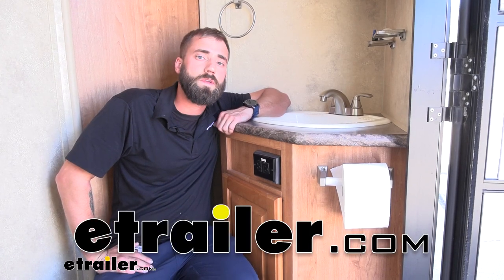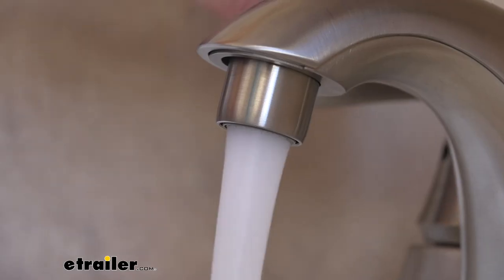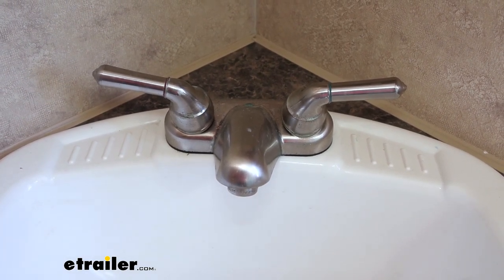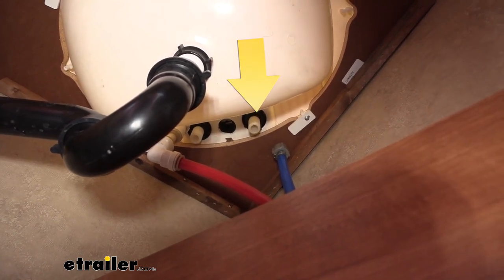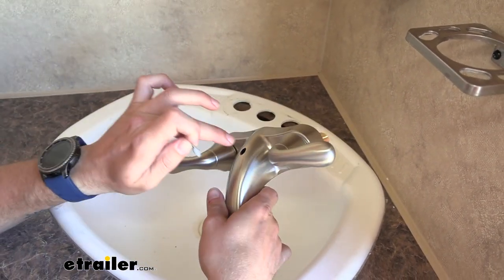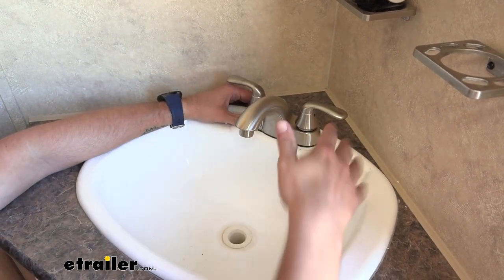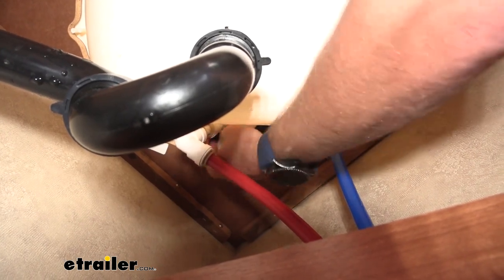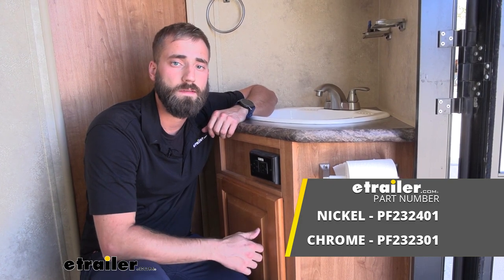Phoenix Faucets Hybrid RV Bathroom Faucet Installation - 2010 Forest River Flagstaff Classic Super L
Search for other popular Forest River Flagstaff Classic Super Lite Travel Trailer parts and accessories:

Hey guys, Kevin here with etrailer, and today we'll be showing you how to install the Phoenix Faucets Hybrid RV bathroom faucet, here on our 2010 Forest River Flagstaff Classic Super Light travel trailer. So, if your bathroom faucet has just stopped working, or maybe it's just kind of getting corroded and just doesn't really look the best, and doesn't really match the aesthetics of your trailer anymore, the Phoenix Faucets Hybrid RV Bathroom Faucet may be the right solution for you. This faucet has a two-handle design, one for your hot and one for your cold. It comes in a brushed nickel or a chrome finish, so that you can match the aesthetics of your trailer. And, the inlet shanks itself are made of brass instead of plastic, like a lot of RV trailers' are. So, it's gonna help you out, because it's not gonna have those threads kinda get chewed up when you're trying to screw on your connections, like some of those plastic ones will.

This faucet has a low-flow aerator on it, that only has a 1.5 gallon per minute rating. And what that means, is it's not gonna blow through your water tank super quickly. It's gonna give you just the right amount that you need to wash your hands, brush your teeth, or do anything that you might need to while in your RV. Installation of this faucet is going to be super simple. The hardest part really is just gonna be getting up in there to screw on your water connections, just because RV manufacturers don't typically give you enough room to really get in there and work.

So, here's our neighbor's current faucet. As you can see, it's kinda getting worn out, the finish on is kinda getting ruined, and it's just nothing that you can really clean off. It just kind of happens over time. Buildup kinda gets on there and eats through it. So we're gonna go ahead and replace it.

To replace that, there are two fittings down below that are just a screw-on fitting. So, we will have to get under the sink, which pretty tight space, especially in campers just like this, where you really just have this really, really tiny cabinet, but should be super simple. We're just gonna unscrew those off, and we'll be able to pop our old faucet off. So here's the fittings I'm talking about. These just simply screw on.

This is typically gonna be what you're gonna find on any kind of faucet like that. With these, they are plastic. You shouldn't have to really use any tools to get them on and off, but they may be a little bit tighter than your hand can handle at first. But, you do wanna be real careful if you use like channel locks or anything like that. It can kind of start to maul up that connection point, and then you're not gonna be able to really get it on there properly, and you can end up having a leak. So, here's a little bit of a view of what I was talking about. Here's that little connection point. Really, it just screws on. So, we can go ahead and get our cold water inlet out, and then we can start unscrewing our faucet. If you look at those two inlets, there's these black rings that are around it, they are also gonna have that same kind of little tabs on it that you can kinda grip onto and unscrew it. So, you're just gonna have to take those off, and then you can lift your faucet up out of the sink. Now that I have this one off, I'm gonna take off the other one, and then we can remove our faucet. With both rings removed, we can lift up our faucet and then you can see both those water inlets. Now, the next step is going to be measuring your sink's water inlet holes. Ours today is spaced four inches apart, center to center. So we know we need to get a faucet that is four inches center to center, or if we have a single inlet faucet where it's got the two hoses coming out, we just need to make sure that we can cover both of these holes with the little dash plate that kind of goes over that, and lets the single-stack faucet sit in place. Now, one thing before we go ahead and do that, is there is a little plug on the back. You can pull that out, and if your sink does